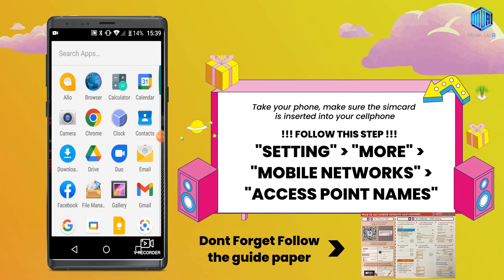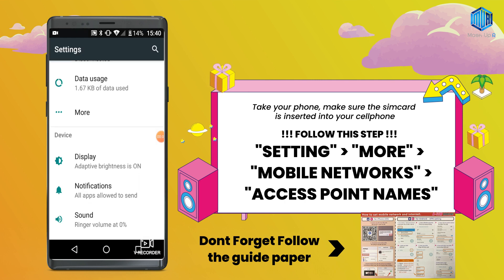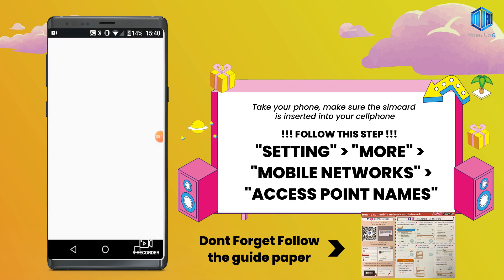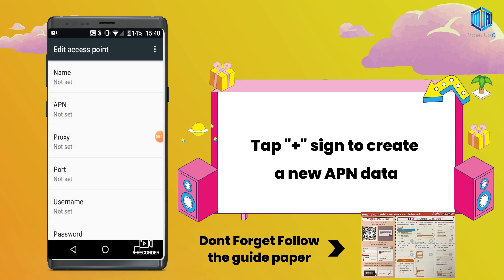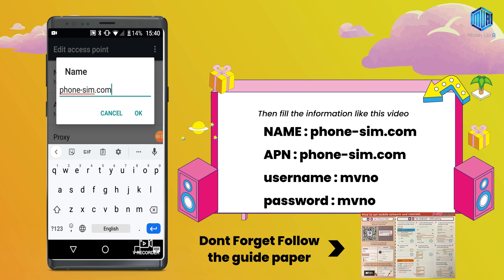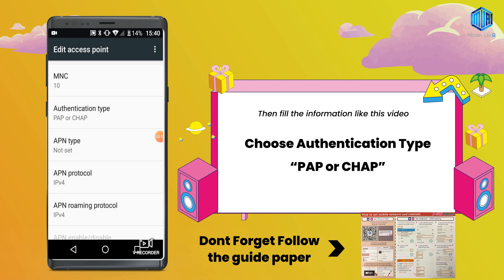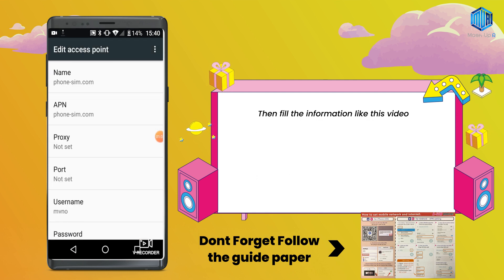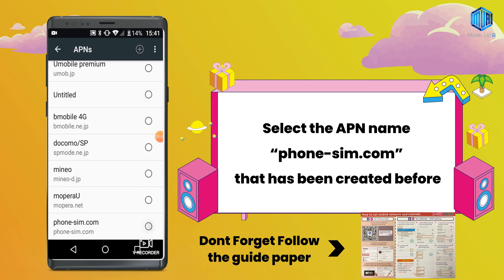TUTORIAL : HOW TO SETTING APN A-SIM DATA DOCOMO | Android Version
☬☬☬ About Us ☬☬☬

Mash Up R is a company based in Tokyo, Japan.

𒆜 FACEBOOK MESSENGER: m.me/howislifeinjapan
𒆜 INSTAGRAM : mash_upr

Company Address :

〒111-0053
マッスアップアール株式会社
東京都台東区浅草橋 3-4-4
山田ビル2F